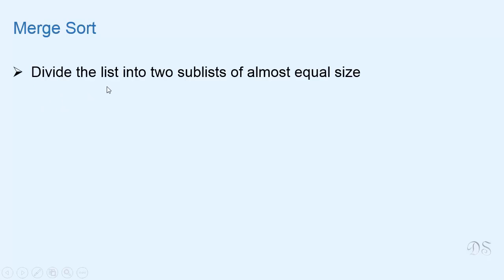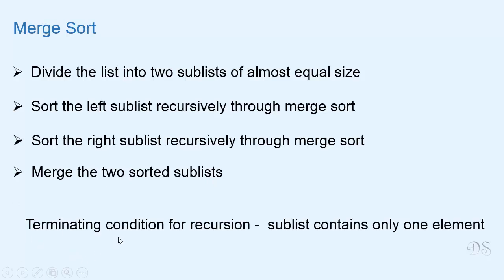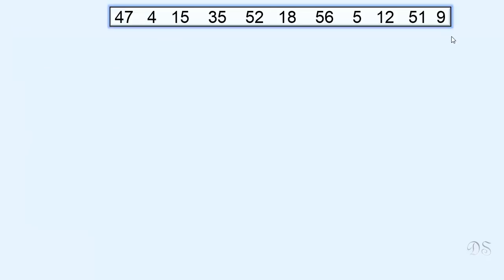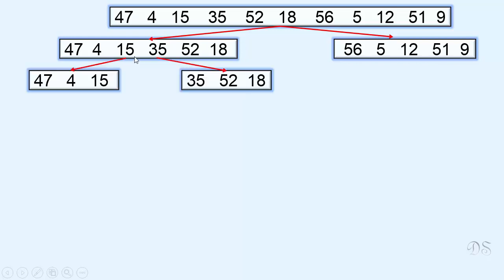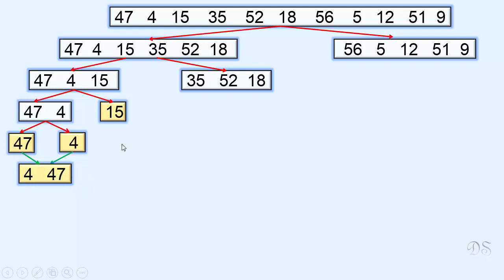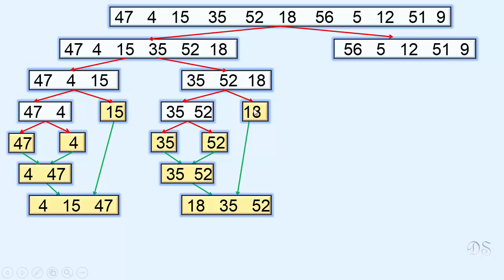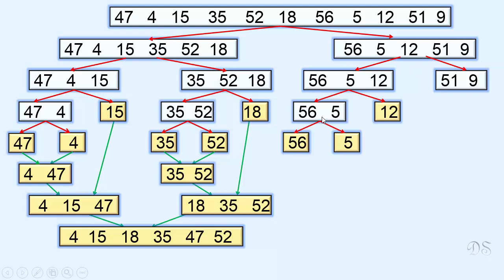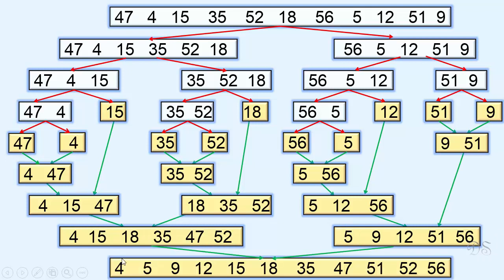Merge Sort Algorithm ( Recursive )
Merge Sort Algorithm - Recursive ( Sorting Algorithms ) By Deepali Srivastava
# Data Structures and Algorithms (DSA) Masterclass Java course :